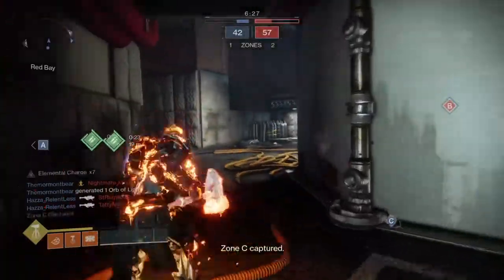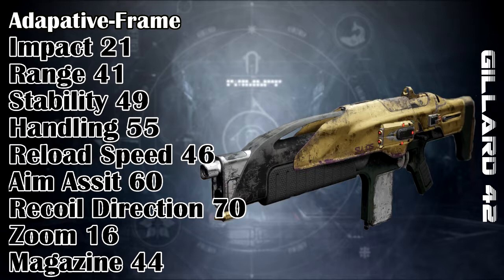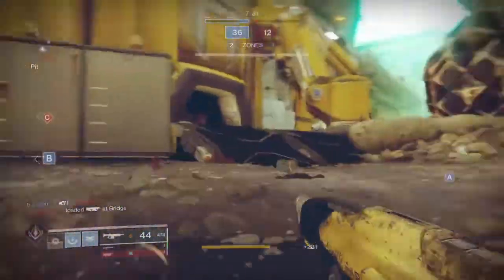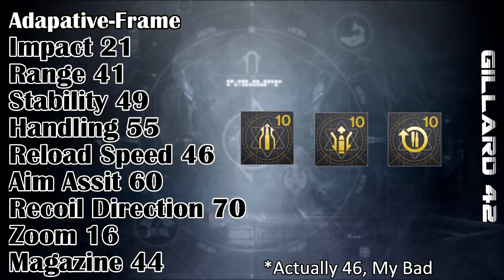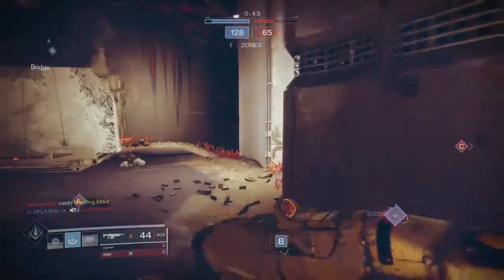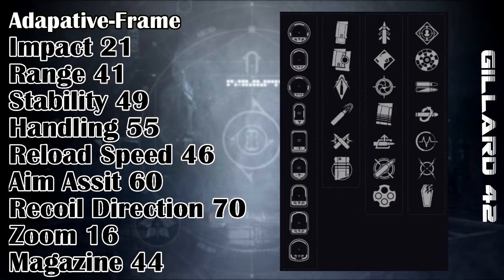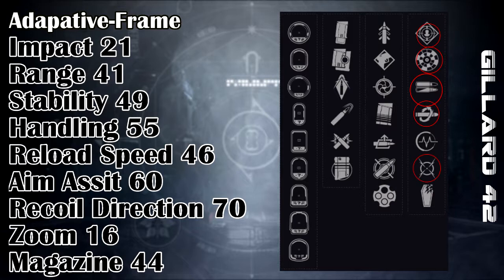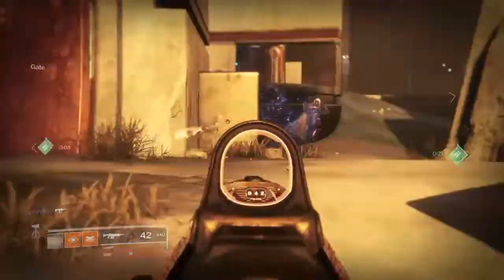Galliard-42 | God Roll & In Depth Weapon Review - Destiny 2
The classical and now re-purposed Galliard 42 is something that not many people would have remembered back in year 1 of Destiny 2. With its large magazine count and high rpm rate, this weapon is defiantly something you don't want to mess with once it starts firing.

Enjoy :D